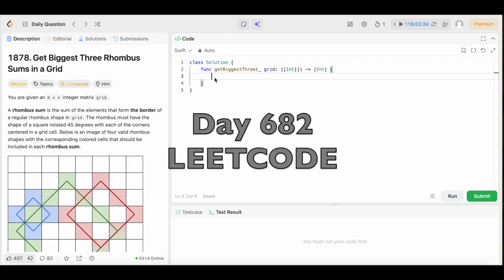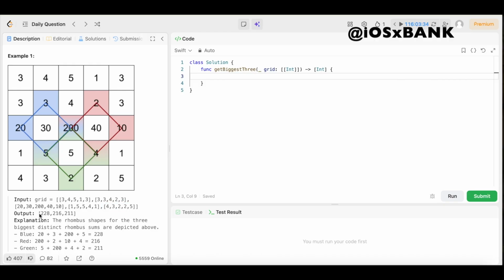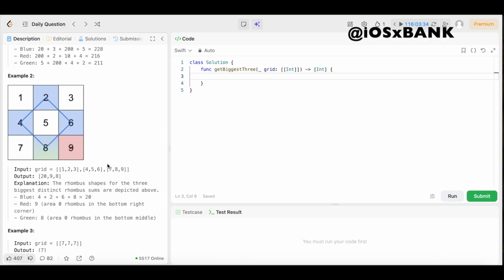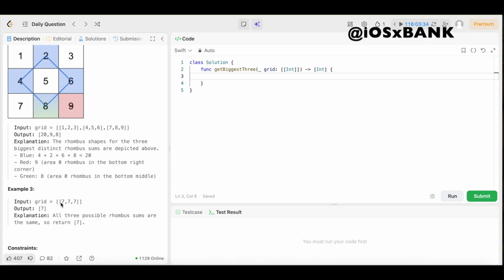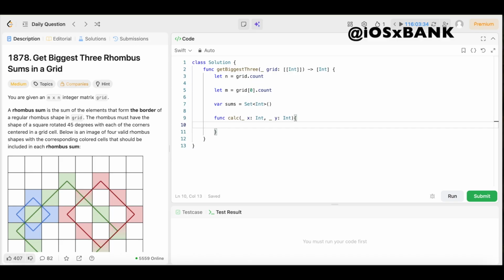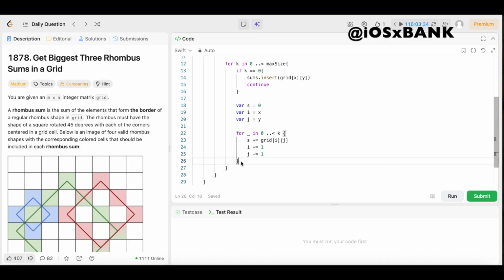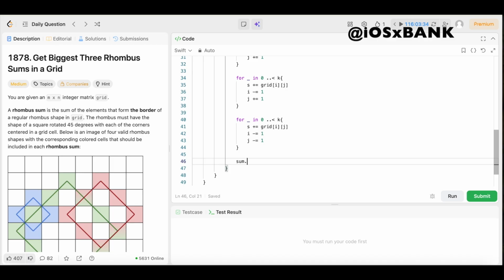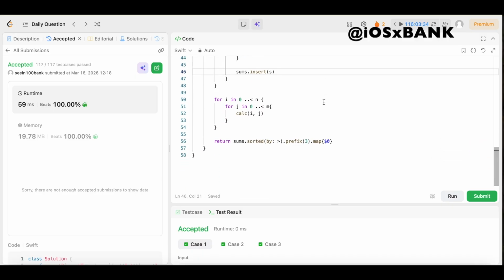Day 682: LeetCode Problem 1878. Get Biggest Three Rhombus Sums in a Grid - Swift